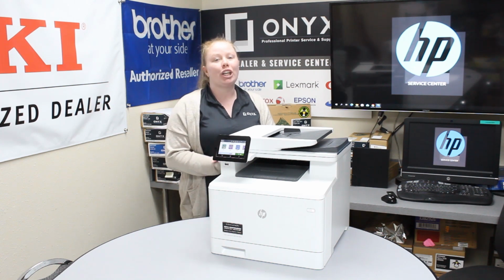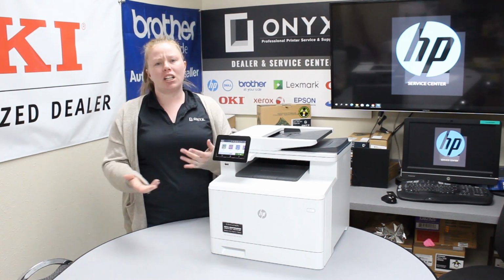HP M479-FDW | How to Print a Supply Status Page | Onyx imaging